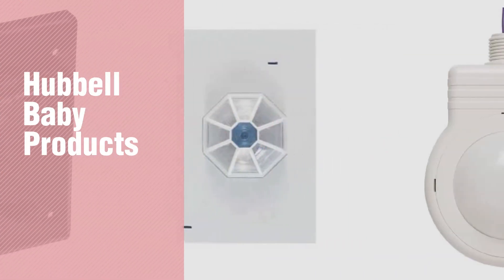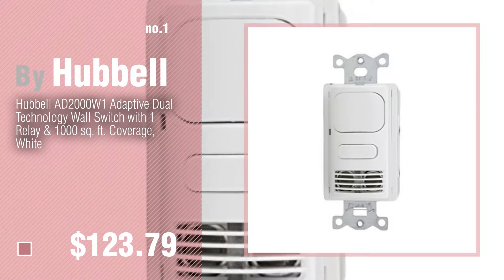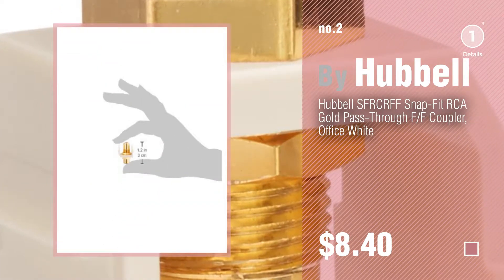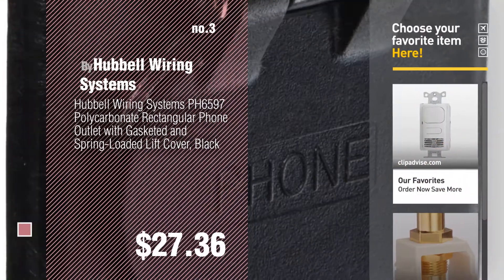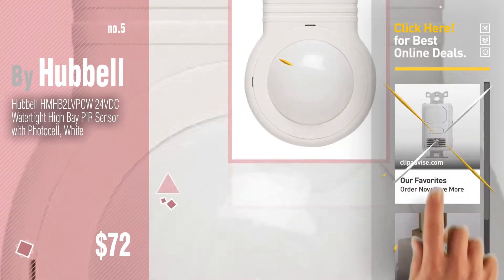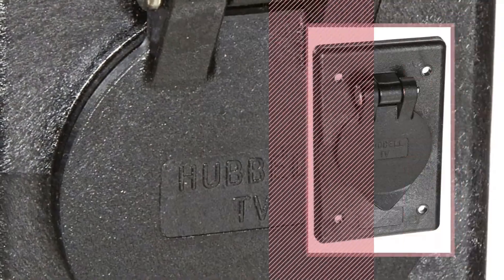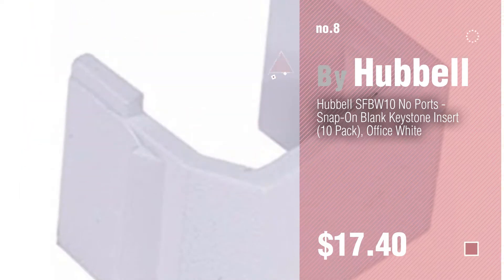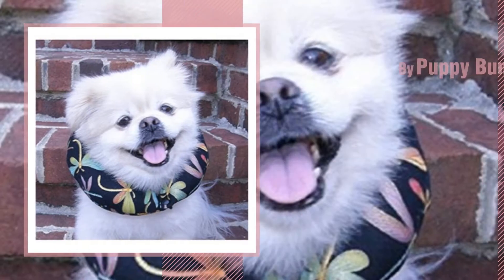Hubbell Baby Products Video Collection // New & Popular 2017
+ Hubbell Baby Products Video Collection

Hubbell AD2000W1 Adaptive Dual Technology Wall Switch with 1 Relay & 1000 sq. ft. by Hubbell

Hubbell SFRCRFF Snap-Fit RCA Gold Pass-Through F/F Coupler, Office White by Hubbell

Hubbell Wiring Systems PH6597 Polycarbonate Rectangular Phone Outlet with Gasketed and by Hubbell Wiring Systems

Hubbell DHT Photocell Daylight Ceiling Sensor with On/Off Control & 1200 sq. ft. Coverage, by Hubbell

Hubbell HMHB2LVPCW 24VDC Watertight High Bay PIR Sensor with Photocell, White by Hubbell

Blank Wall Plate, Chrome, Number of Gangsx3a; 1, Weather Resistantx3a; No - 1 Each by Hubbell Wiring Device-Kellems

Hubbell Wiring Systems TV97 Polycarbonate Cable TV Outlet with Coax Connector and by Hubbell Wiring Systems